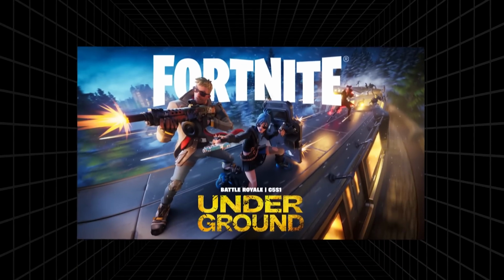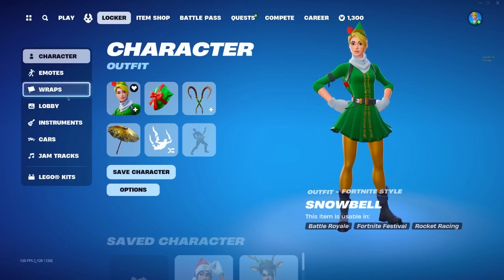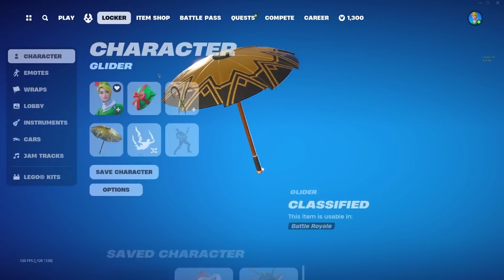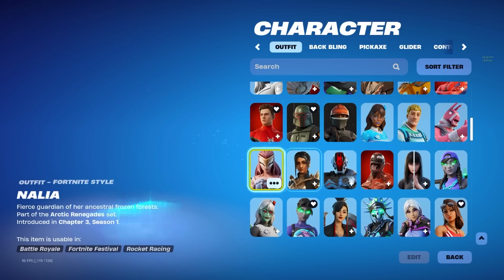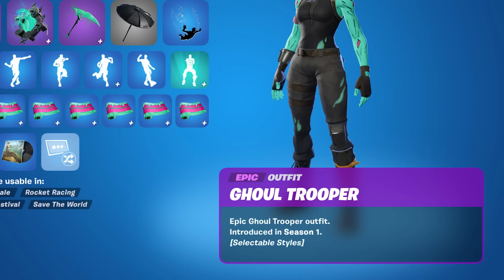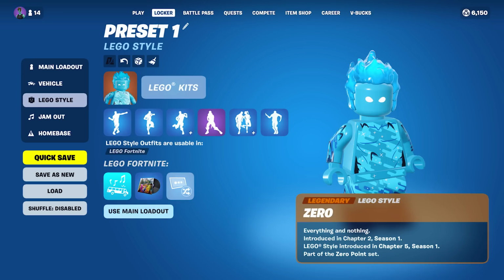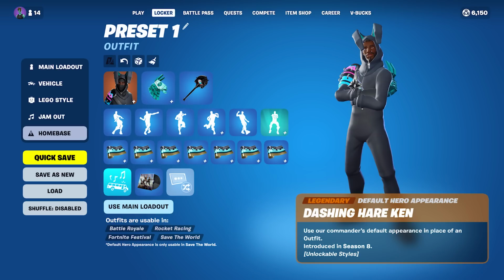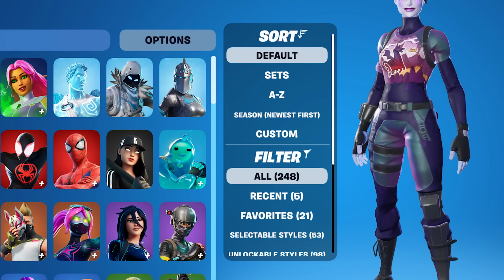I Fixed Fortnite's Locker UI...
In Chapter 5 the locker UI changed to easily the worst one we've had BY FAR, so I had to redesign it to make it more user friendly myself..

Use code "Tedesco" in the Fortnite Item Shop and Epic Games Store to support me!

0:00 Introduction
0:49 What makes the new UI "bad"
3:14 My Redesign
7:30 Outro

➜ Paper Mario: The Thousand Year Door OST (Battle Theme)
➜ Super Mario 64 OST (Metal Mario Theme)
➜ Super Mario Galaxy OST (Toy Time Galaxy)
➜ Paper Mario: The Thousand Year Door OST (Train - Dusk)